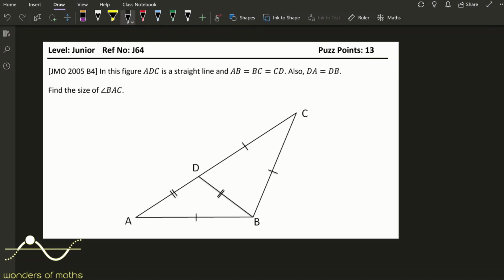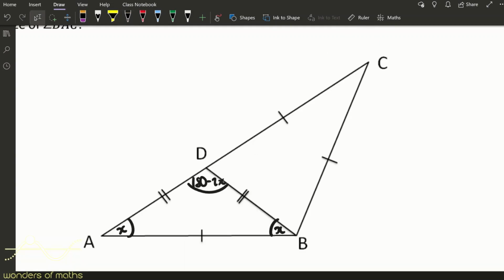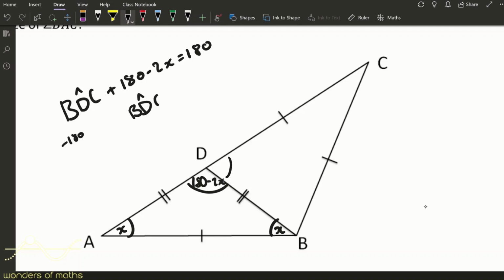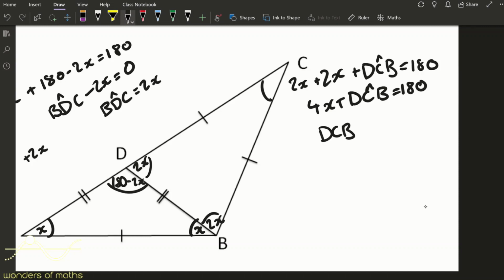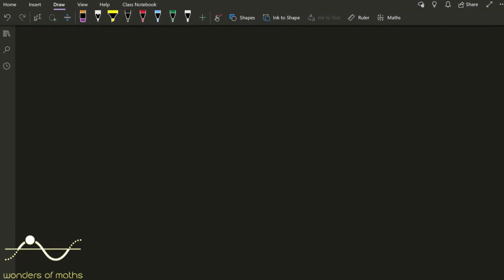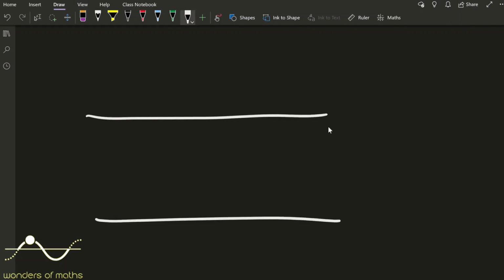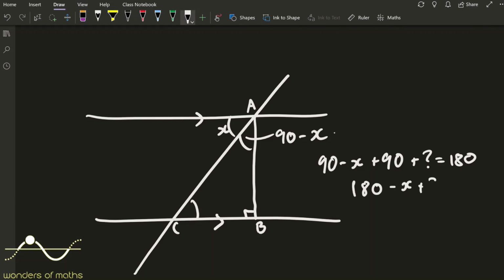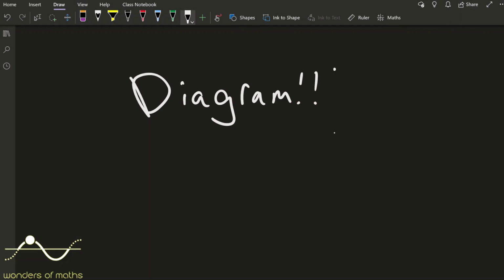JMO Angles Practice Part 2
In this video, we go over some JMO Angles practice questions, following up from our Year 7 Sunday class.
Questions used:
JMO 2005 B4